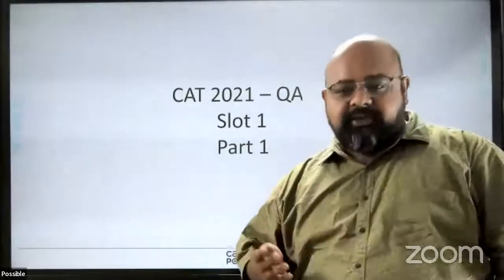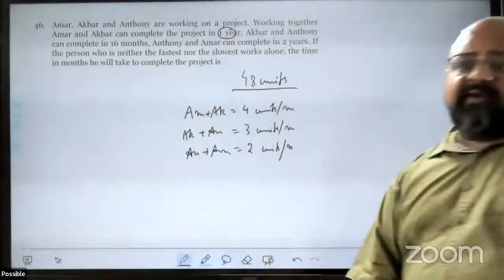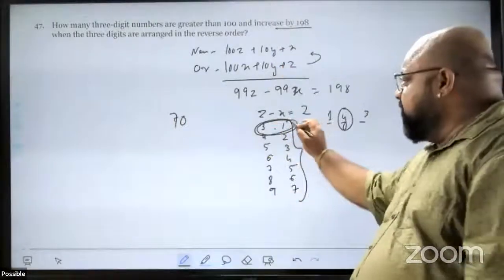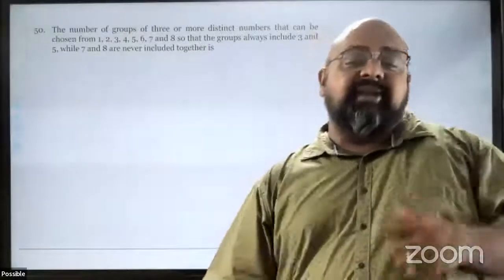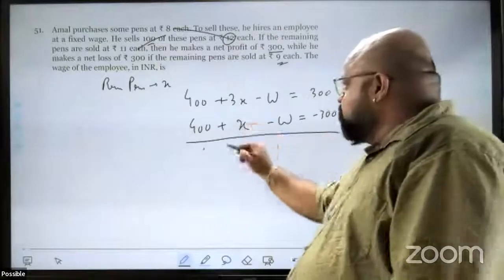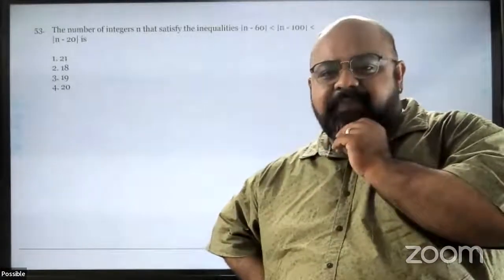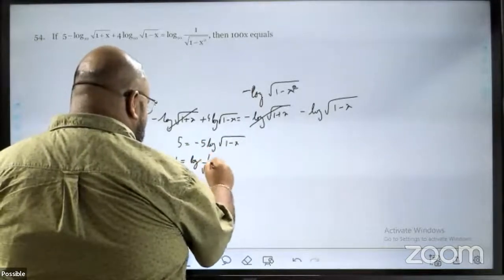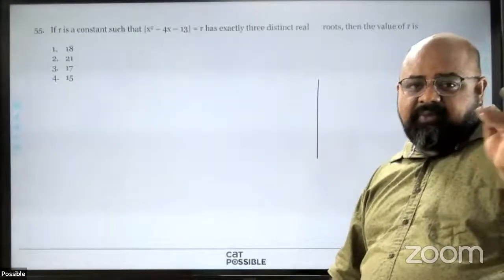CAT 2021 - Slot 1 (QA) Part-1 | Possible Education